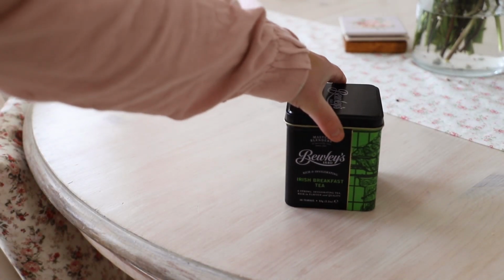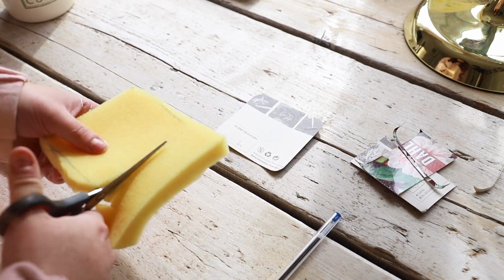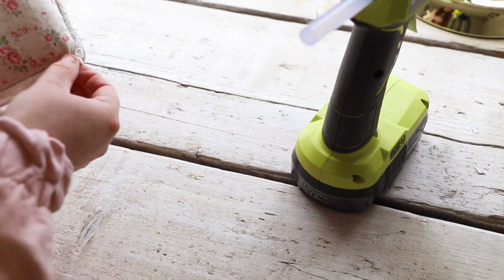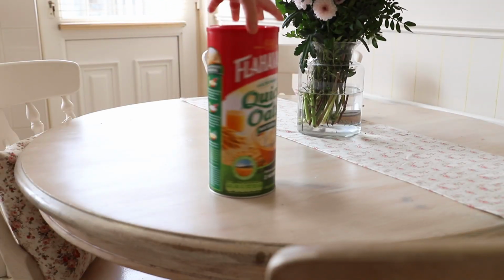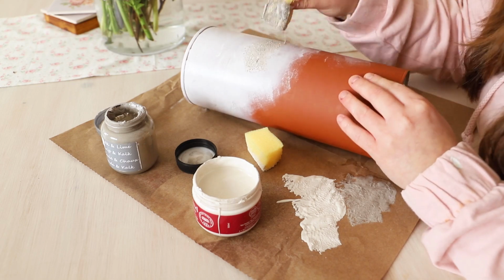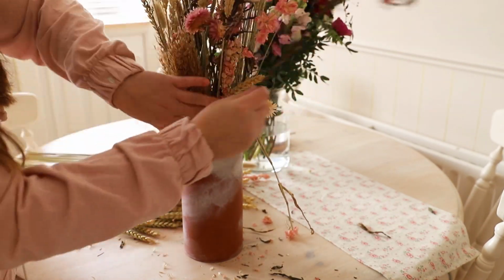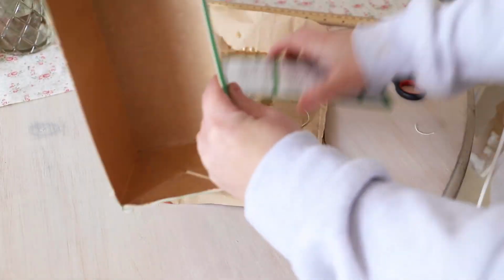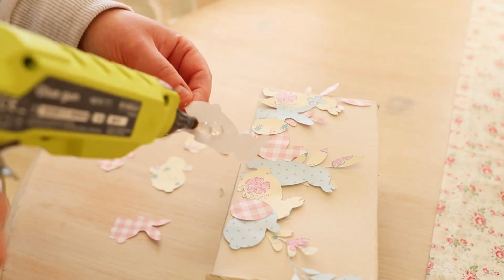DIY my rubbish! Waste material craft ideas. Turn household items into home decor!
Waste material craft ideas! In this video, I have three easy DIY projects that used recycled items from your trash and turn them into home decor. Make the best of your waste!

00:00 - 00:51 Intro
00:52 - 04:30 Upcycled tea tin with DIY pin cushion
04:31 - 07:39 DIY terracotta vase
07:40 - 10:35 Upcycle milk carton
10:36 - 11:24 More ideas